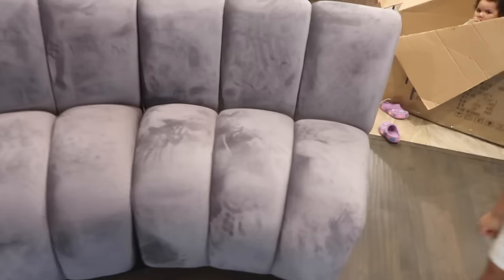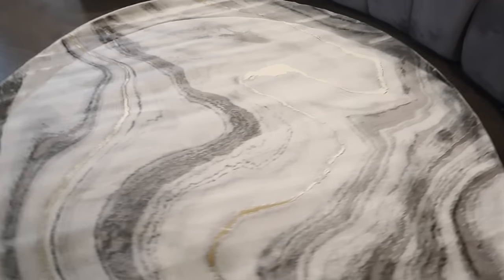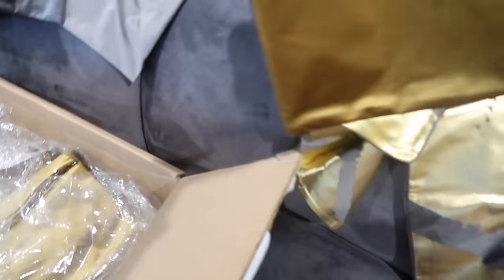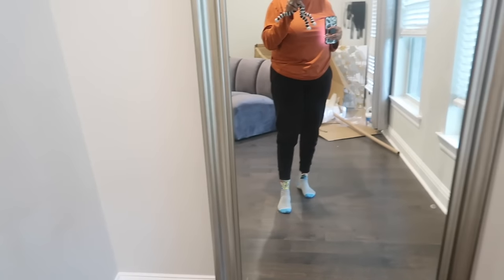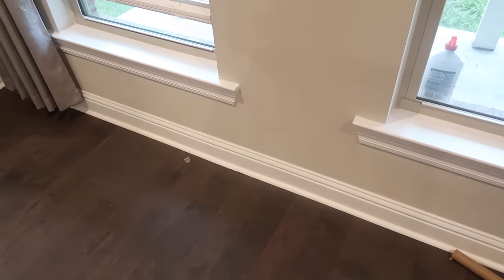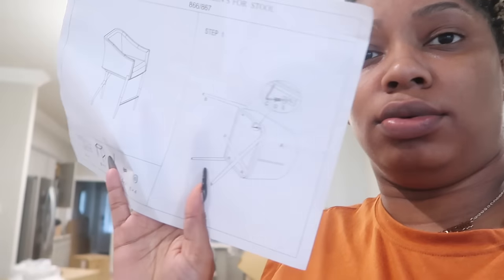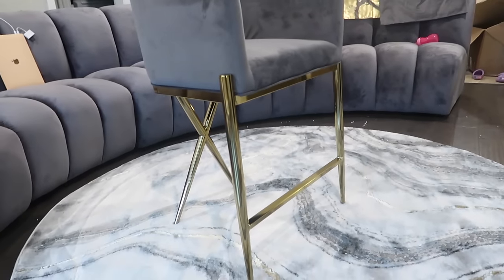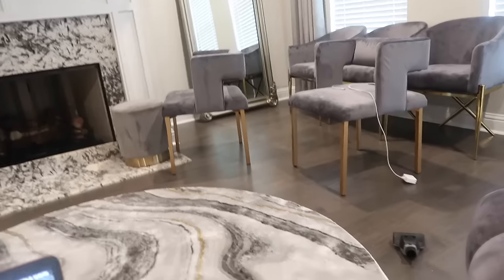NEW FURNITURE VLOG + HOME DECOR FINDS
Hey Babes it's been a MINUTEEEE! I've missed y'all too much we're back to back & consistent!

AMAZON FINDS